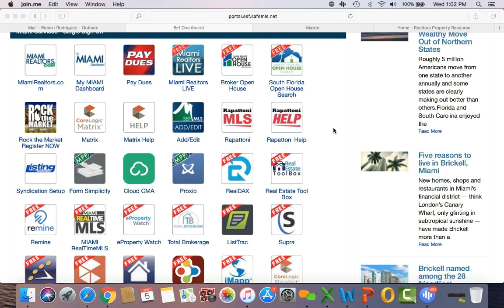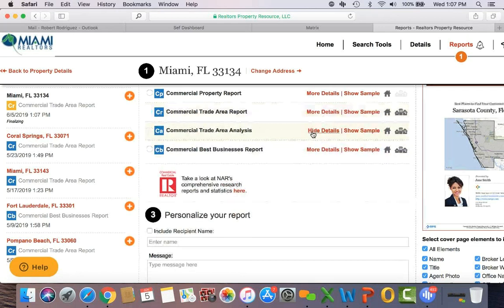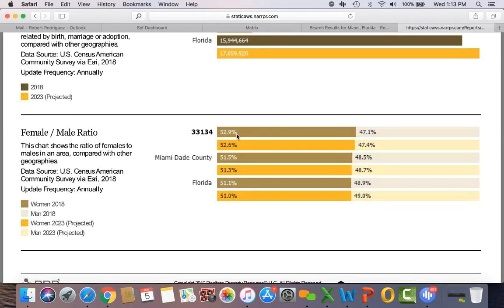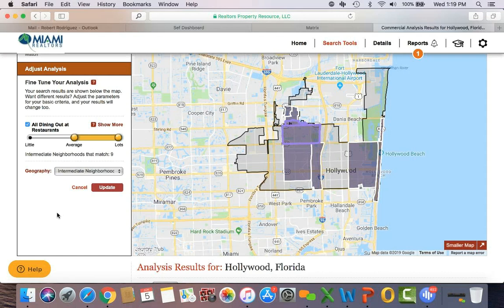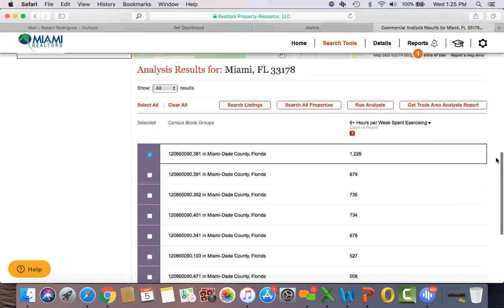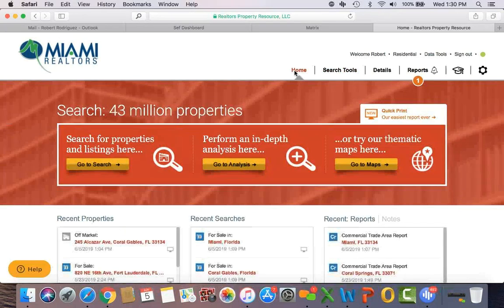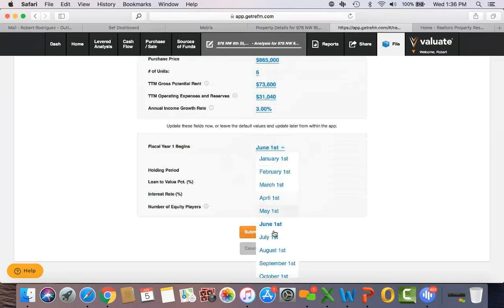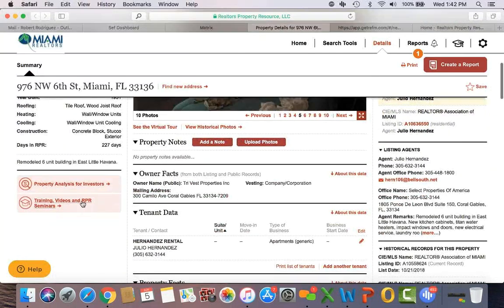RPR Commercial Training